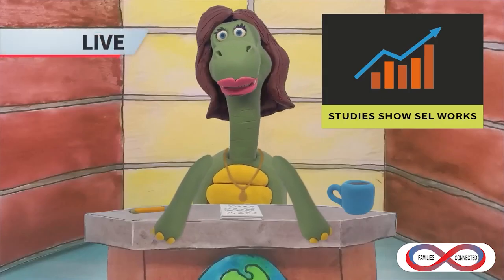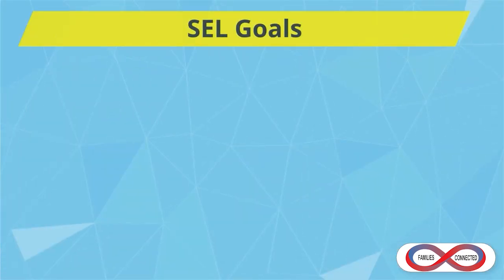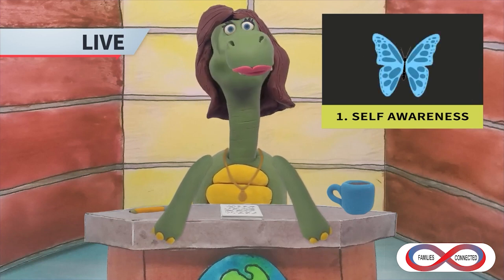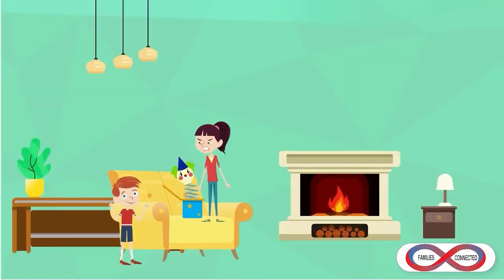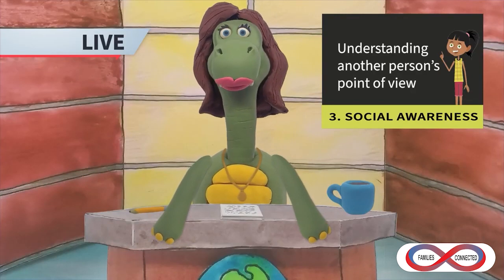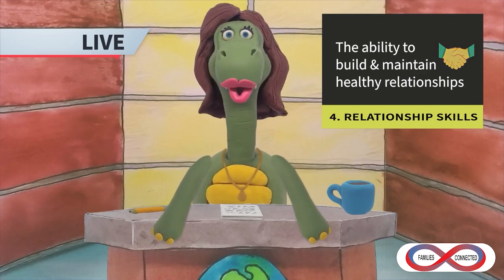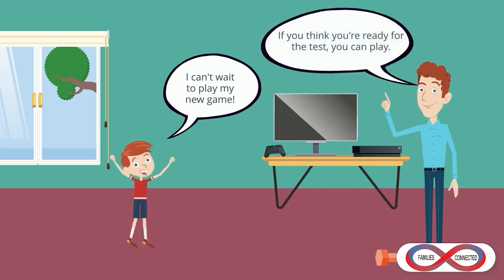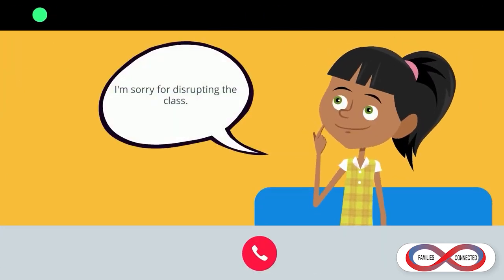What is SEL? (Social & Emotional Learning)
In this video, we'd like to introduce something called social and emotional learning. Social and emotional learning, or SEL for short, is all about teaching children social, emotional, and awareness skills. This video will discuss the importance of SEL as well as its goals. We will also go into the five parts of SEL. Each of these parts is a unique skill that can help your child grow into a successful adult. We hope that you enjoy the video and that it helps to show the value of social and emotional learning.